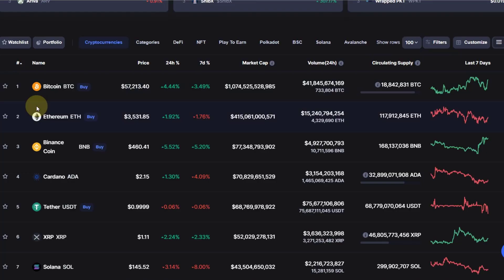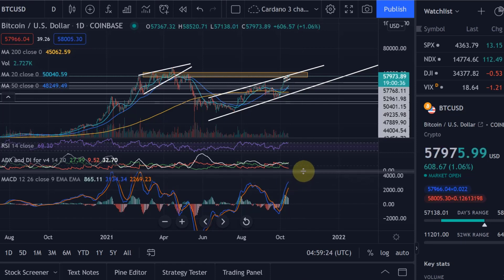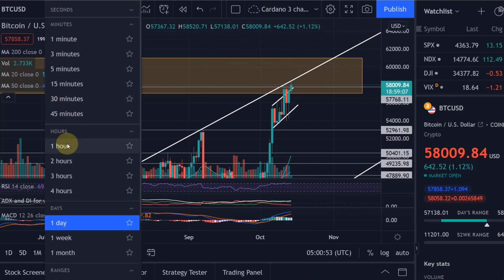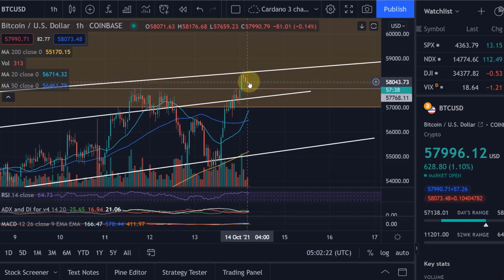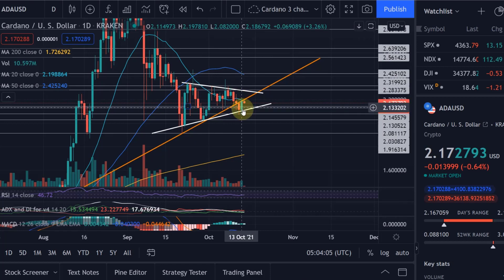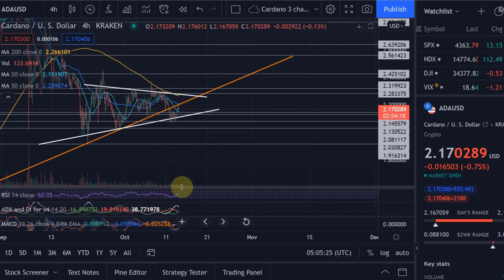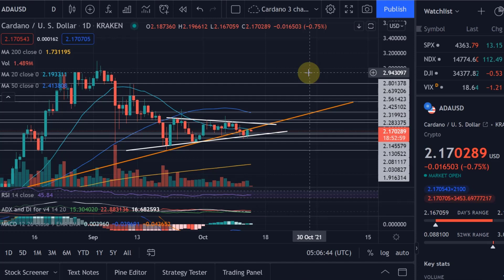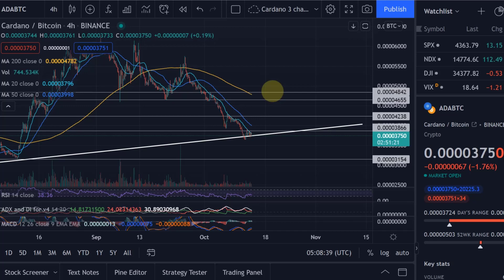Cardano ADA Price News Today - Technical Analysis Update Now, Price Now!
Cardano ADA Price News Today - Technical Analysis Update and Price Now! In this video I talk about a technical analysis of the Cardano ADA and Bitcoin prices and I talk about some important price moves that are happening right now!  Cardano Price Prediction!  I also talk about Elliott Waves!